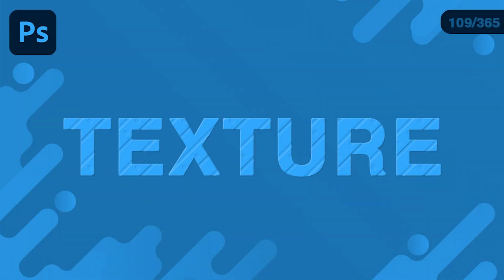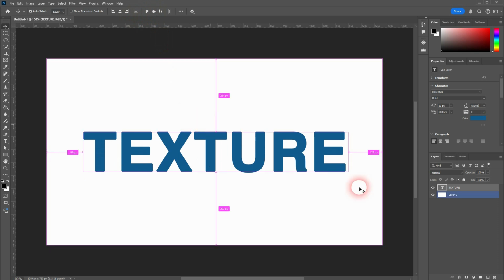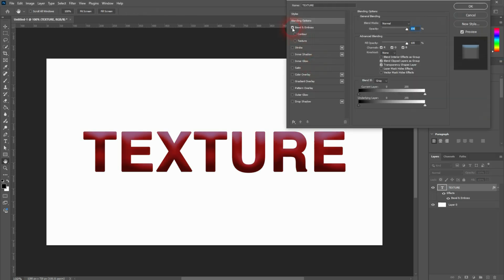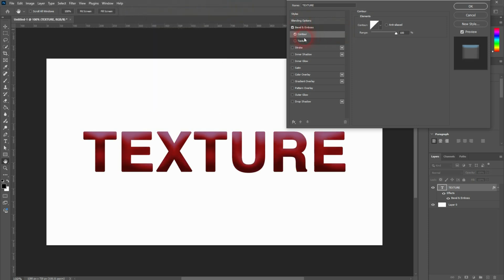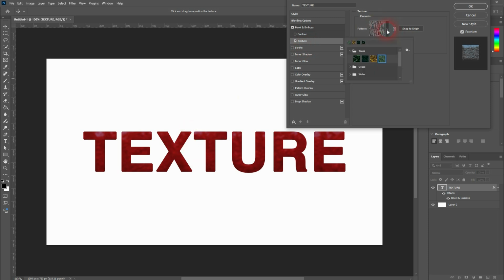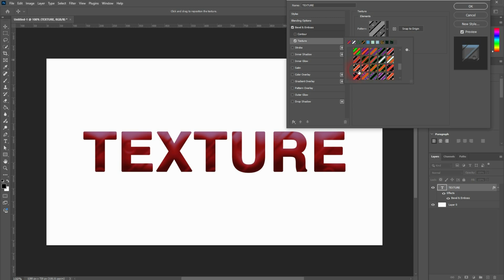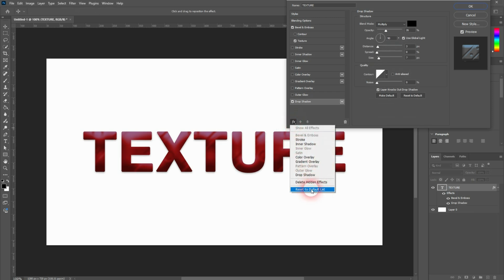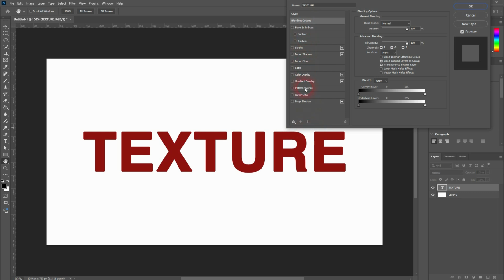How to Create a Texture Blending Effect in Photoshop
Learning Photoshop in 365 Days - Day 109: In this tutorial I'll show you how to create a texture blending effect in Adobe Photoshop.